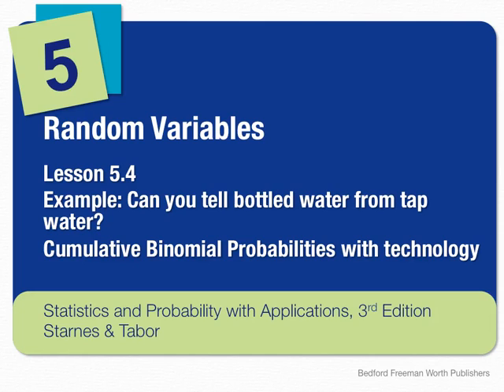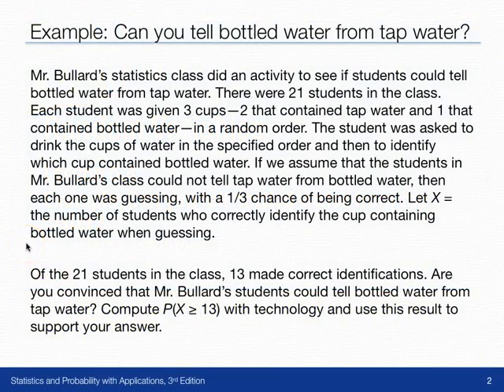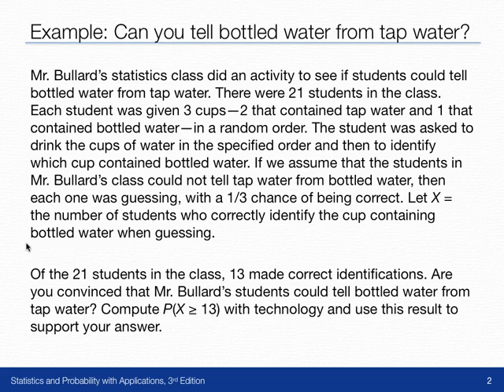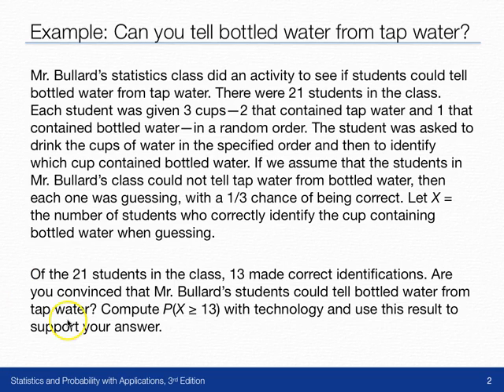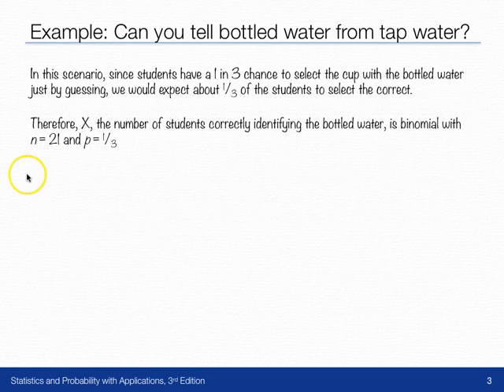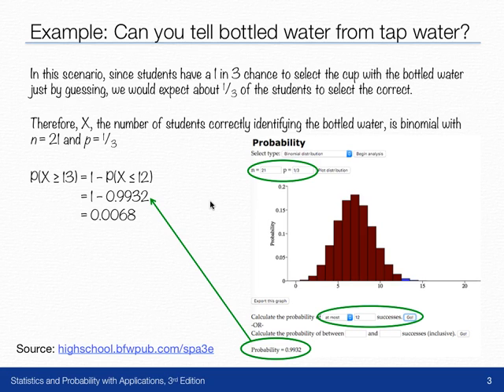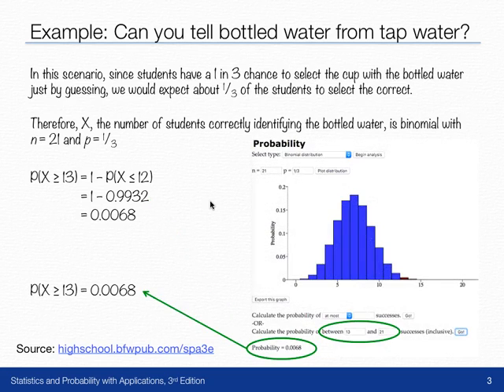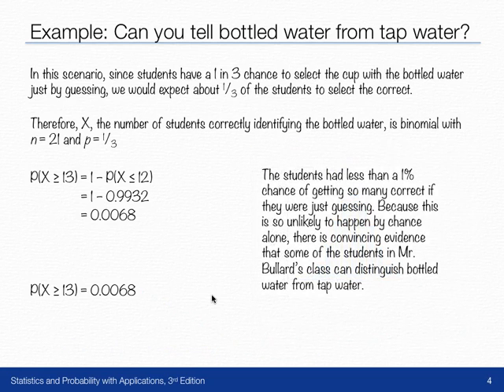SPA3e 5 4Example p361